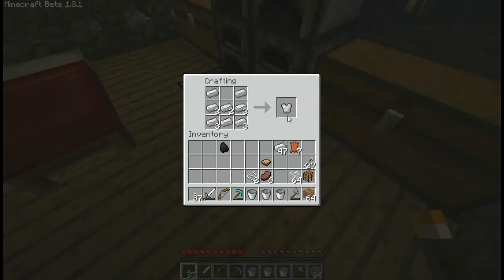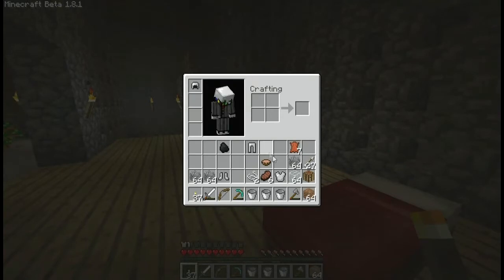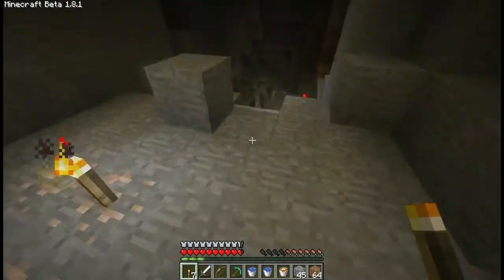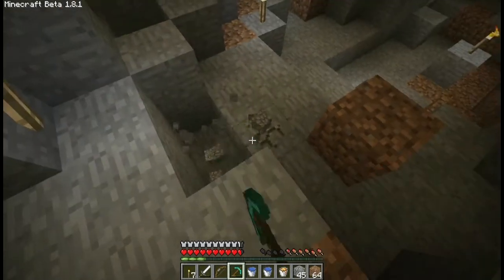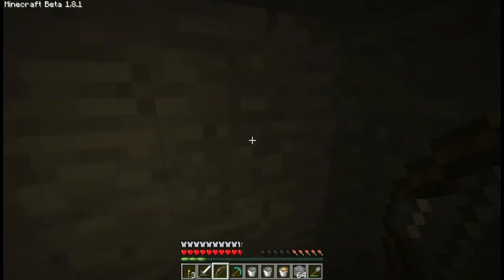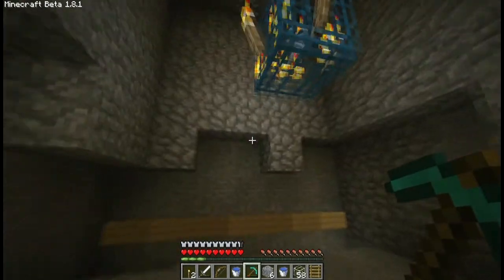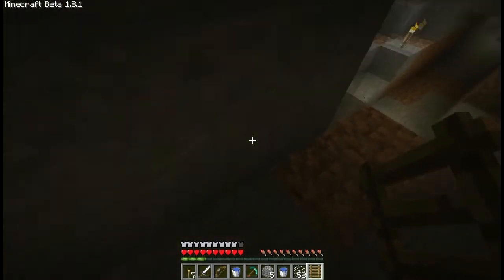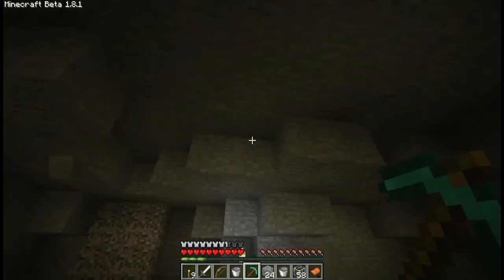Mr. Rube's Potpourri: Final Resting Place - MCLP ep. 17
That went a lot faster then I had anticipated. Hope you all enjoyed.